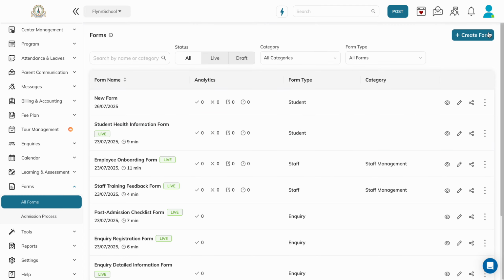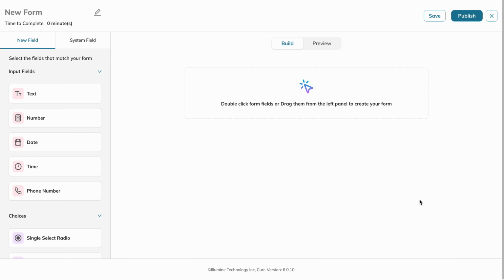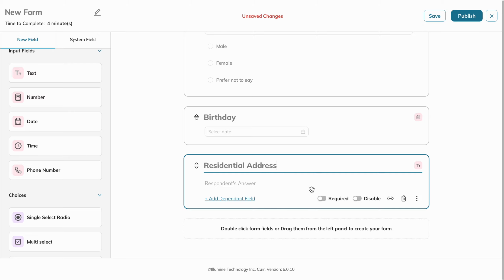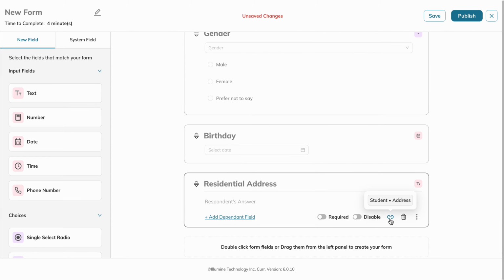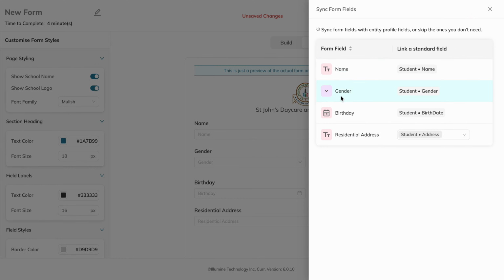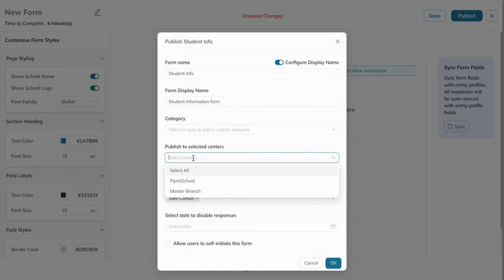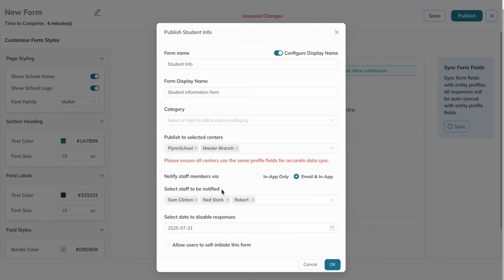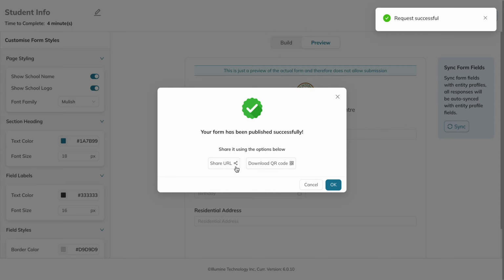How to create a student form.mov